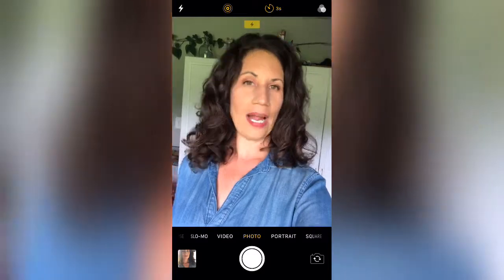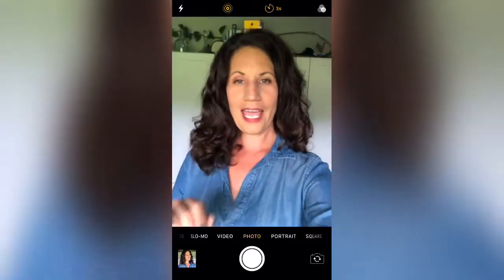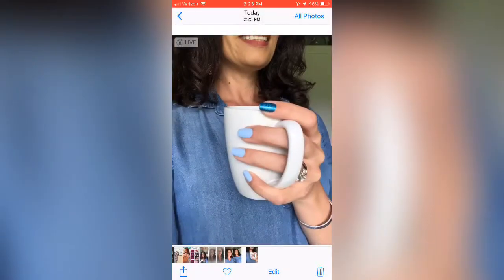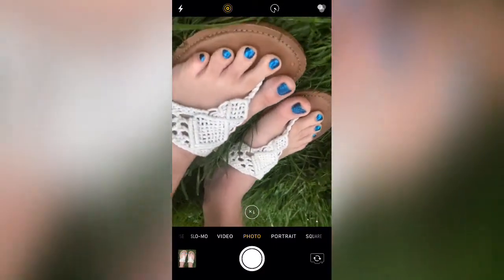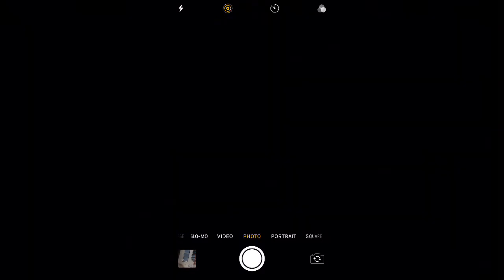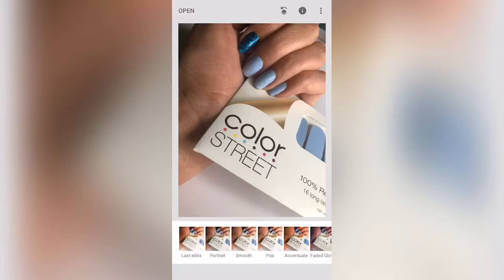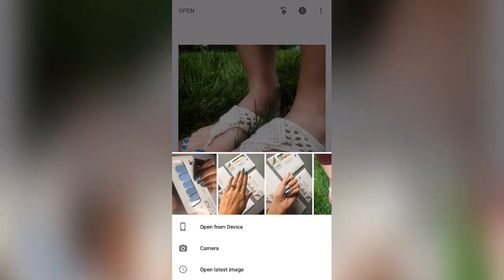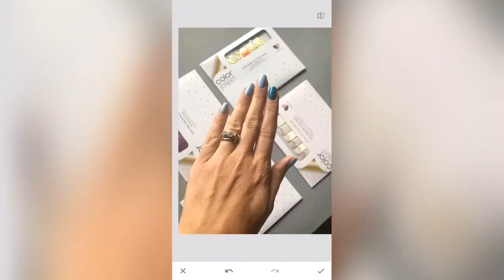Basic Photo Training For Color Street Stylists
How to get the most out of your phone camera.